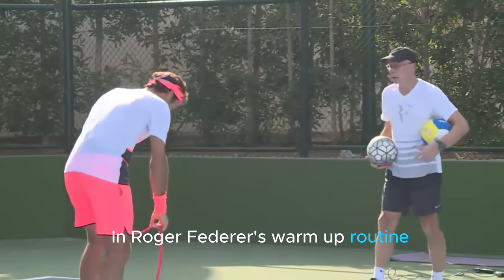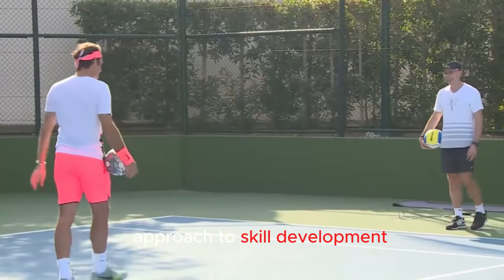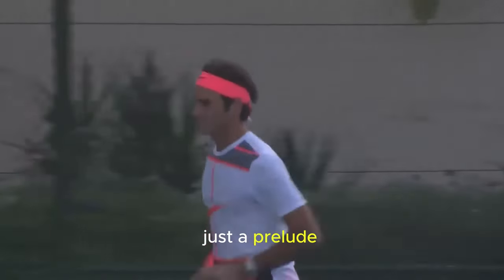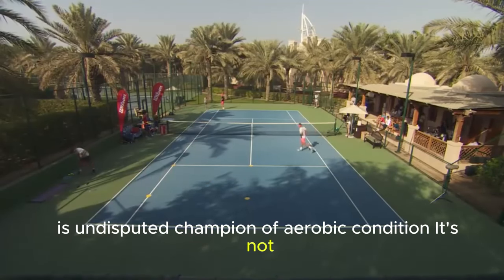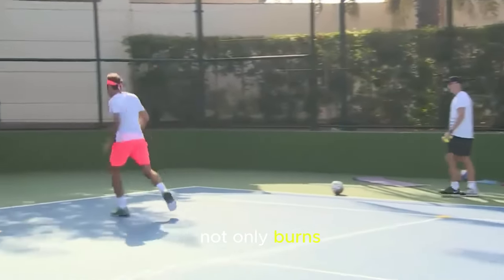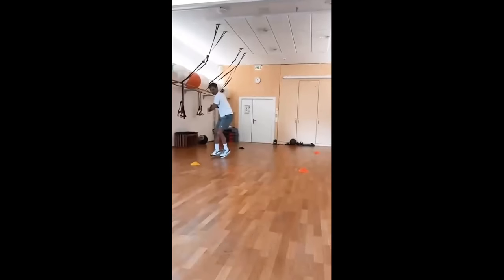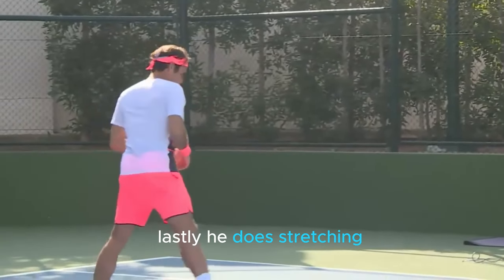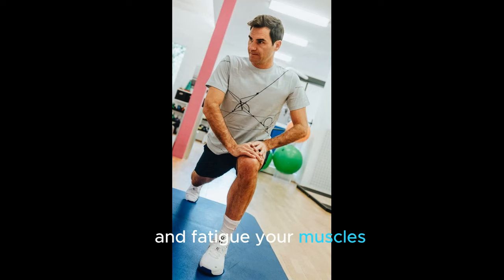NEVER Skip Roger Federer's 8-Min Warm-Up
These are kind of warm up any serious athlete should never skip. Watch the best 8 - minutes Roger Federer's tennis warm up. Good before and after tennis training!

Roger Federer pre tennis practice routine